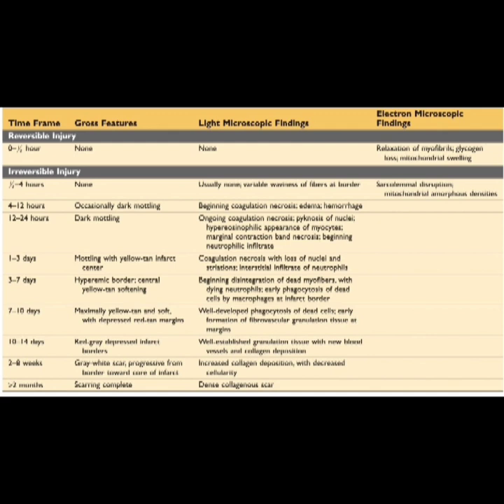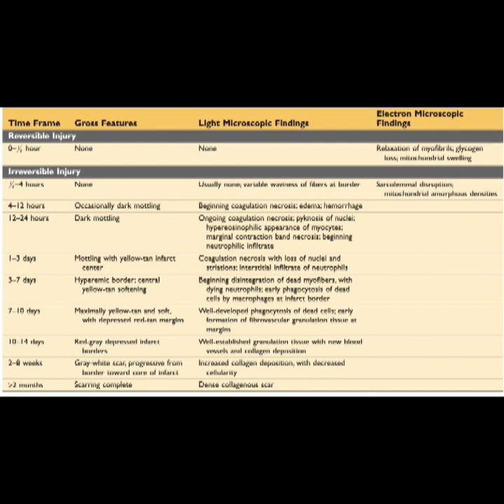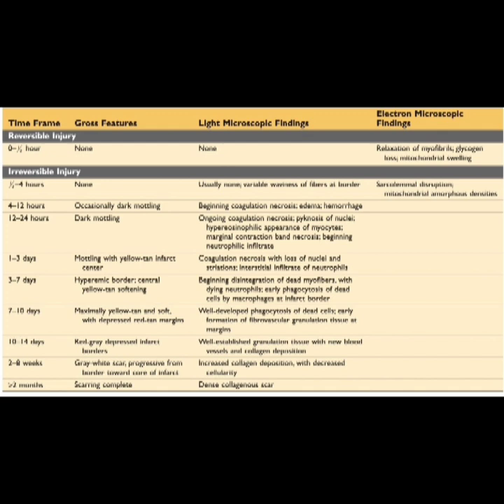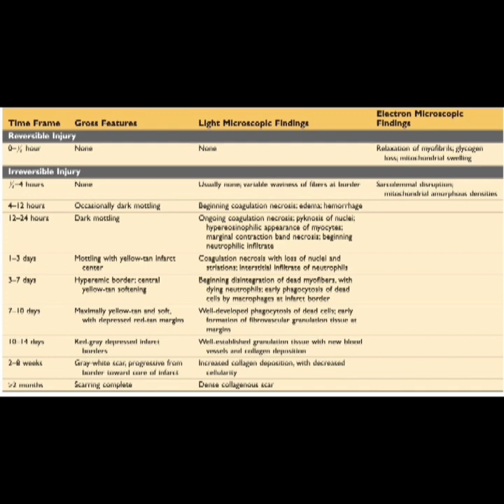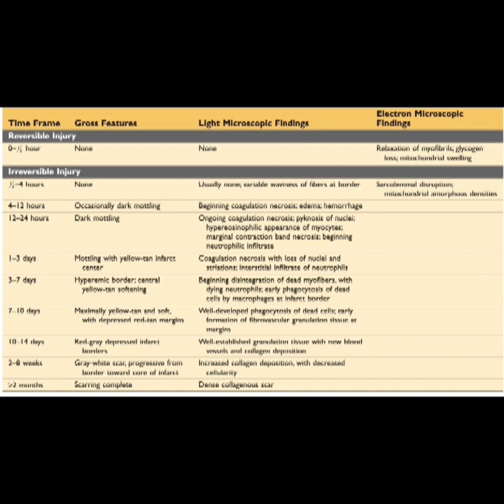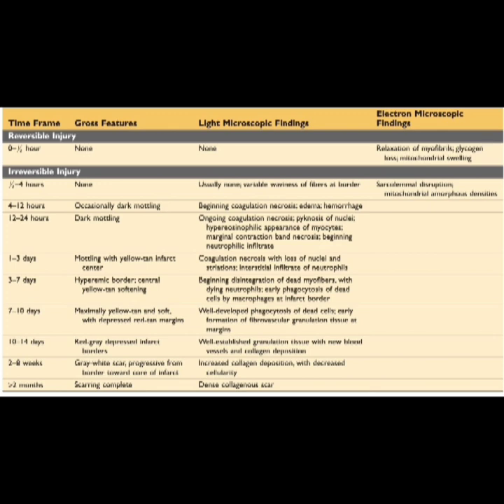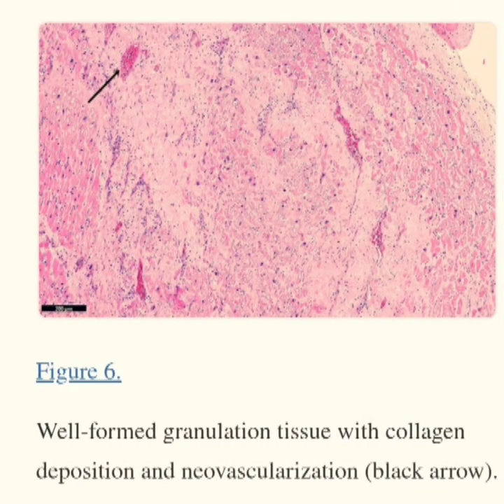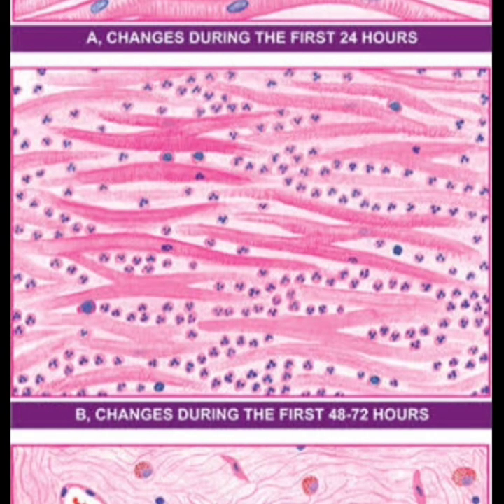PATHOLOGY OF ACUTE MYOCARDIAL INFARCTION GROSS AND MICROSCOPIC FEATURES | EPISODE 4